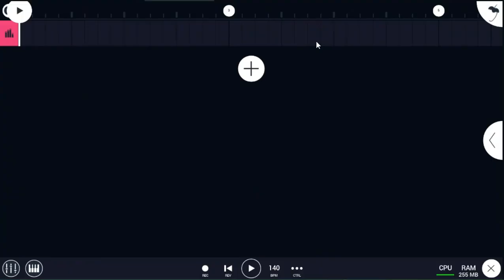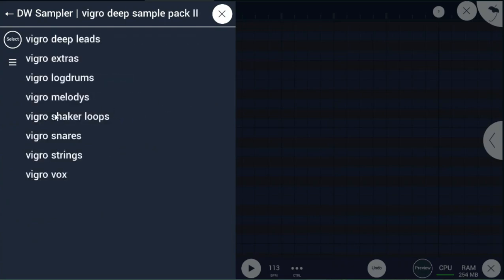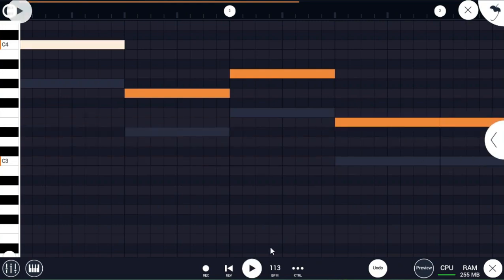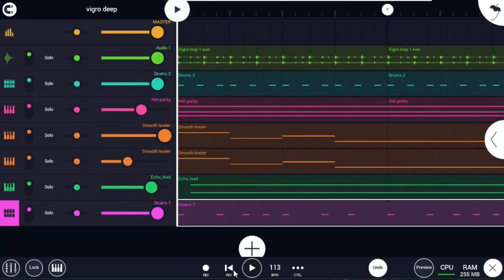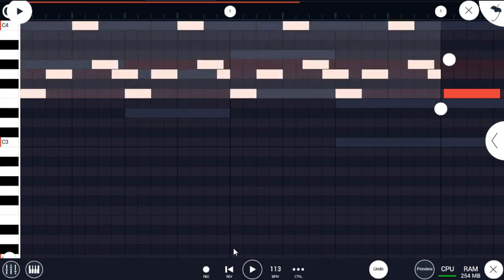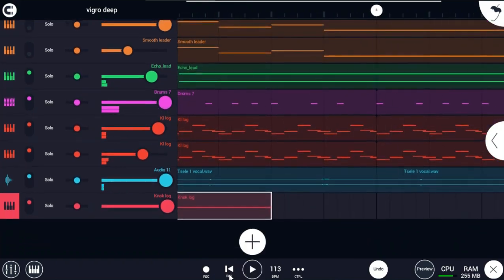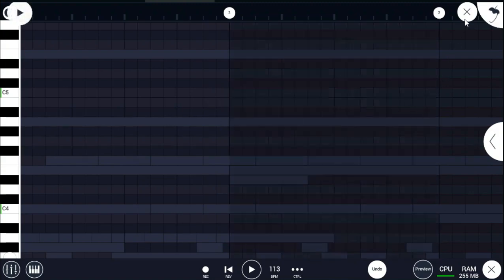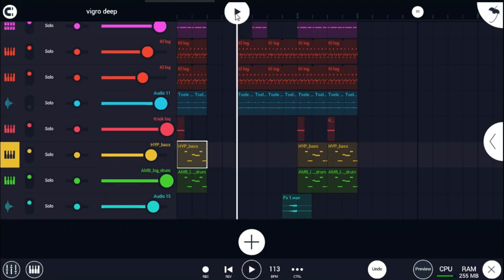how_to_make_[amapiano]_like_[vigro_deep]_on_[fl_studio_mobile]_for_[beginners]_[full_tutorial]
in todays video I am going to be showing you guys how to make hot sgija amapiano like vigro deep on caustic 3 full tutorial.

and I am also going to be giving away this hot vigro deep soulful amapiano project file to all my subscribers.

this project file is only for learning and educational purposes only [please do not post the project file anywhere] 🚩

heres the link to my new hot song + a free officixl RSA sample pack👍
    • iwalk ye phara remix -...

how to make sgija amapiano on caustic 3
quantum sound amapiano on caustic 3
how to make amapiano on caustic 3
caustic 3 amapiano full tutorials
caustic 3 amapiano tutorials
amapiano on caustic 3
sgija on caustic 3